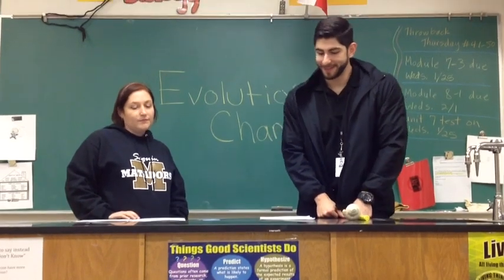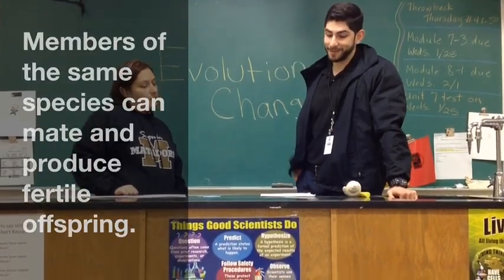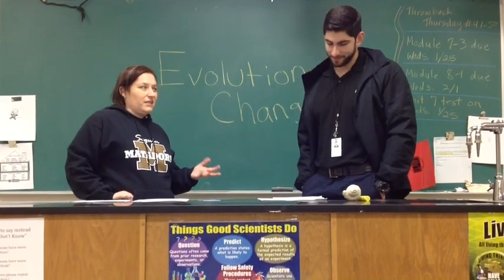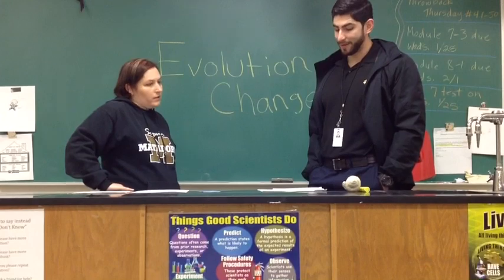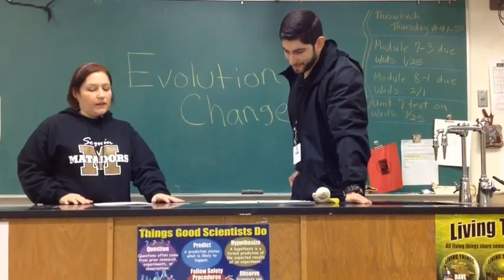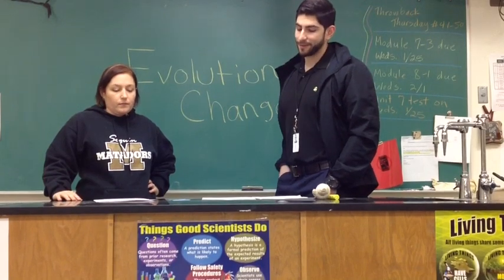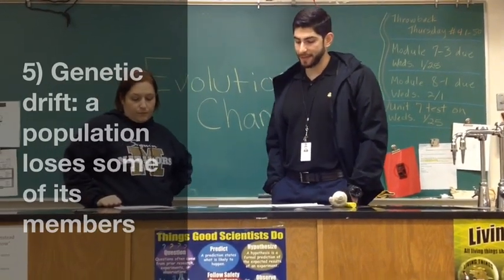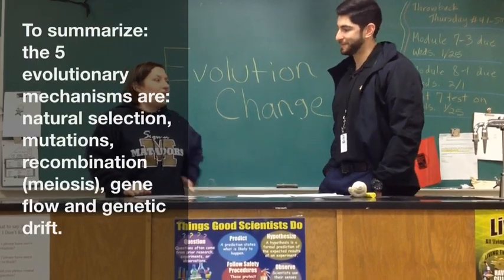7-2B Evolutionary Mechanisms